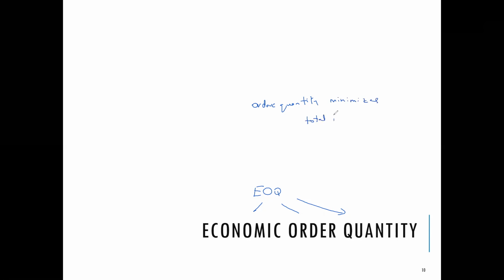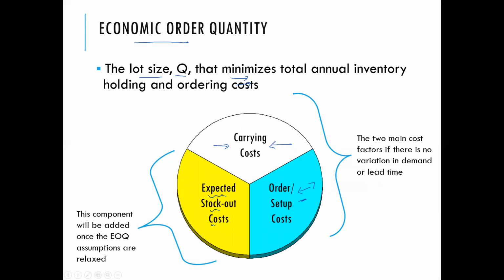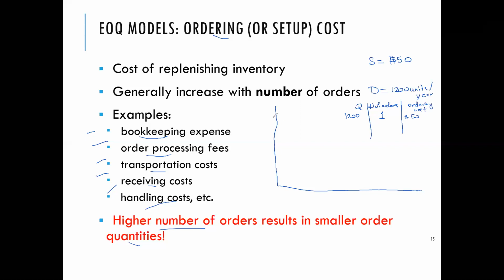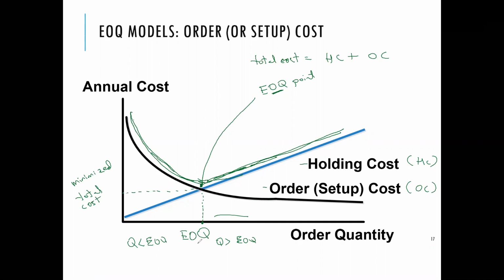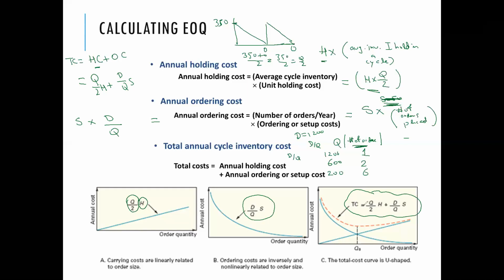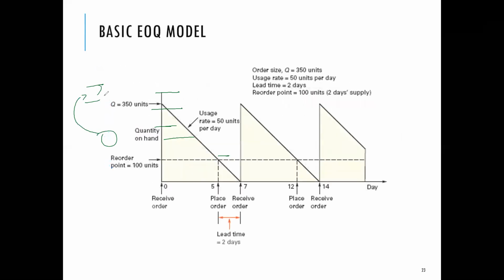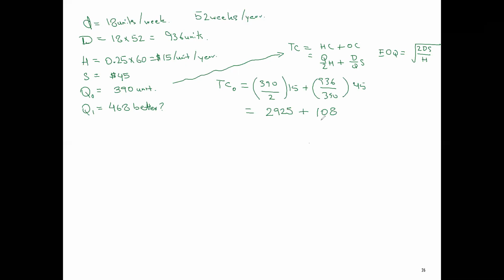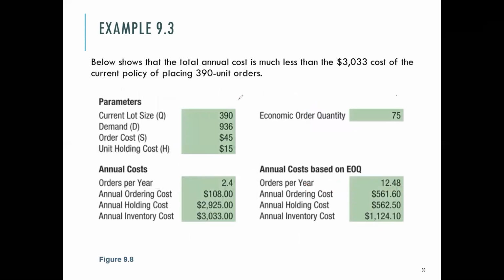Ch 9 Inventory Management Part 2 EOQ Model